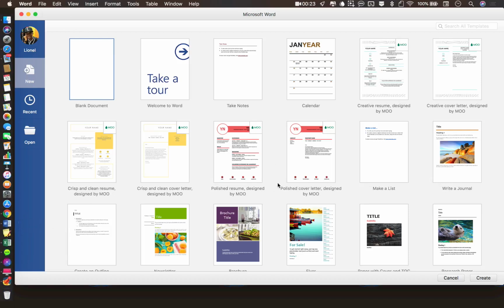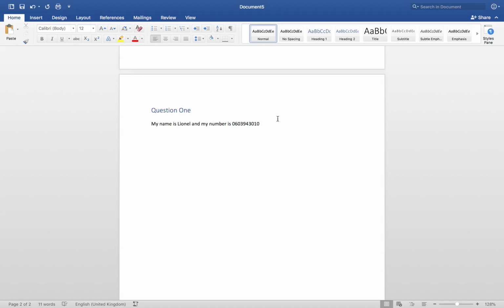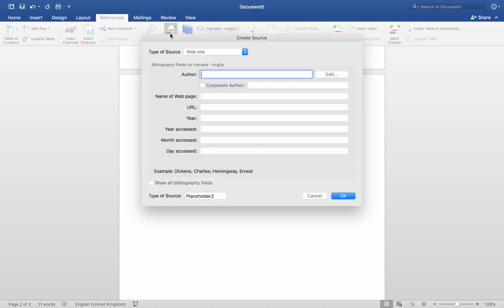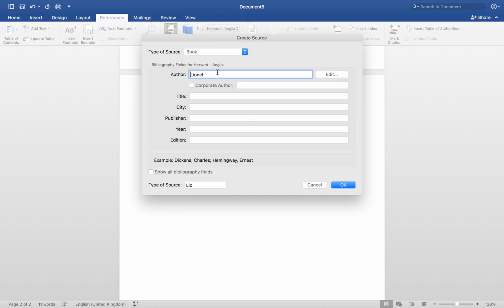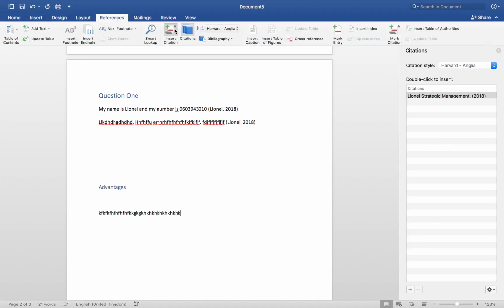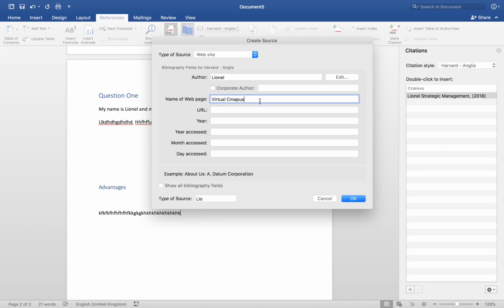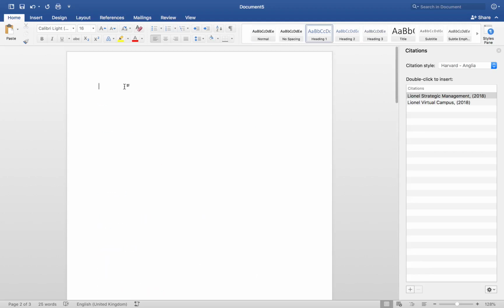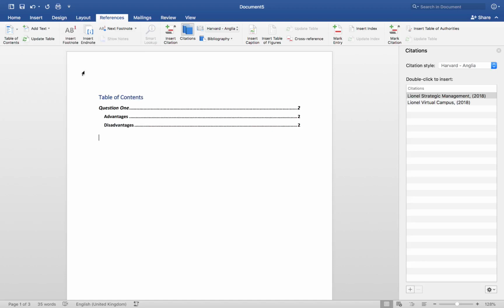How To Reference The Harvard Style Using Ms Word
Inside citations,Automatic table of contents & Reference list